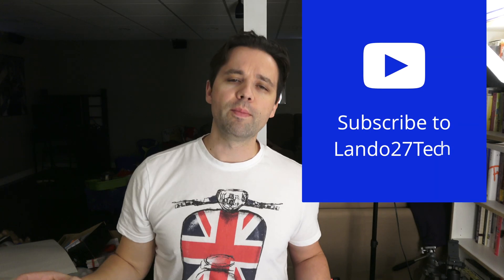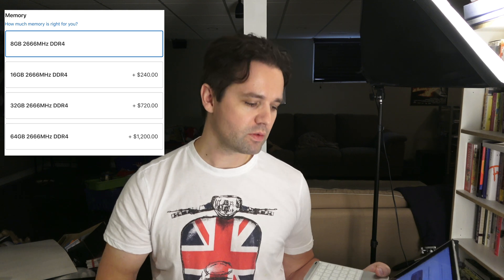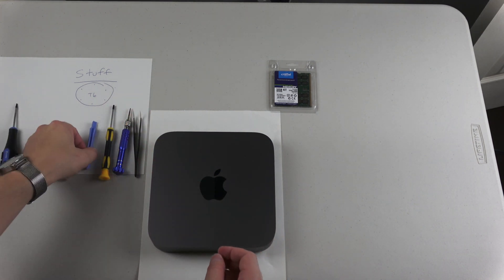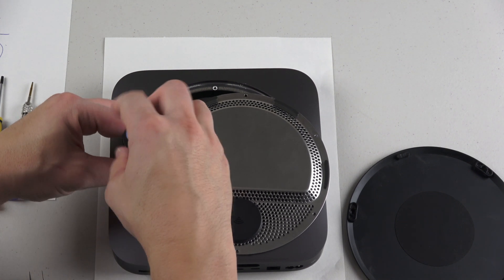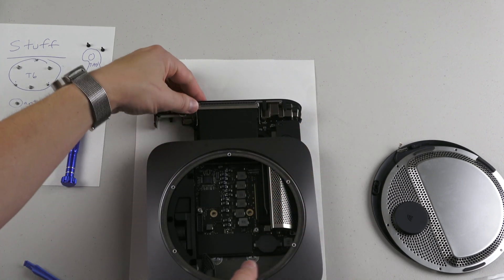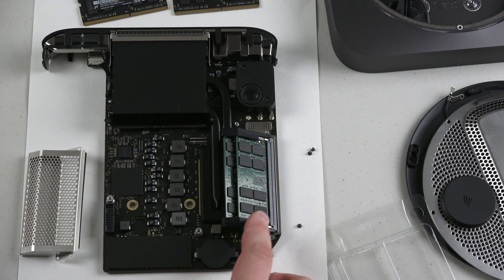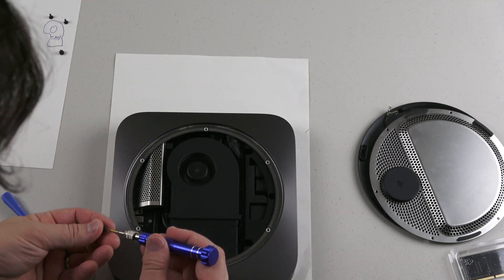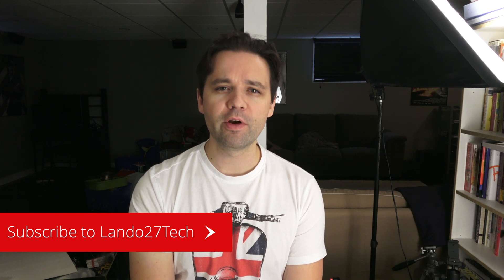Why Did They Make This So Tough? How To Upgrade YOUR Apple Mac Mini 2018 RAM.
Crucial Ram:
Amazon (US)
Amazon (CA)
Amazon (UK)

T5 Torx Screwdriver:
Amazon (US)
Amazon (CA)
Amazon (UK)

TR6 Torx Security Screwdriver:
Amazon (US)
Amazon (CA)
Amazon (UK)

T10 Torx, Spudger, Tweezers:
Amazon (US)
Amazon (CA)
Amazon (UK)

It's time to update the RAM on my 2018 Mac Mini. I purchased the stock Intel Core i5 with 8 gigabytes of Ram when it was release in November 2018. One of the reasons I stuck with 8 gigabytes of ram was the fact that you are able to upgrade the ram yourself. So instead of paying Apple a ridiculous amount of money to upgrade the ram, I'm doing it myself. In this video I'm swapping out the stock 8 gigabytes for 32 Gigabytes of Crucial  2666 Mhz DDR4 Ram. In the process I'm saving over $600 CAD.

Use the Timestamps:
0:00 - Hello
2:28 - Take apart the Mac Mini
7:52 - Swap the Ram
8:58 - Put it back together